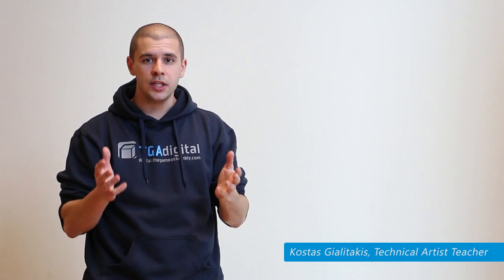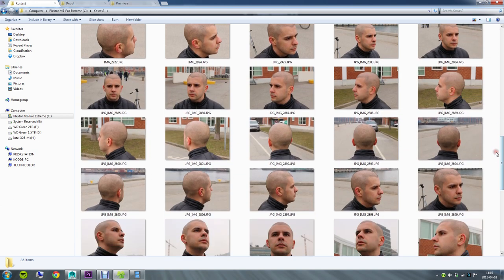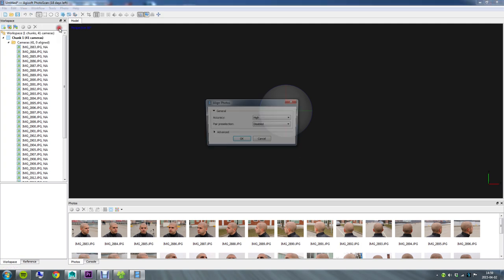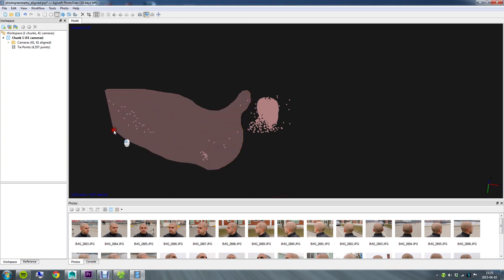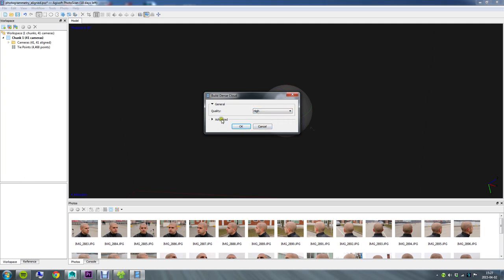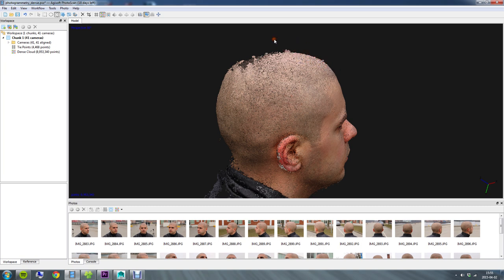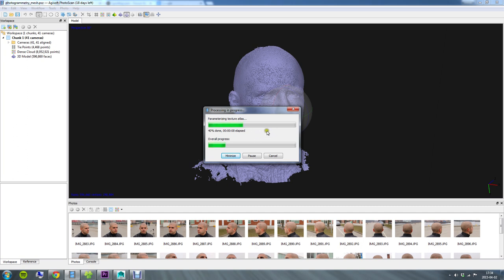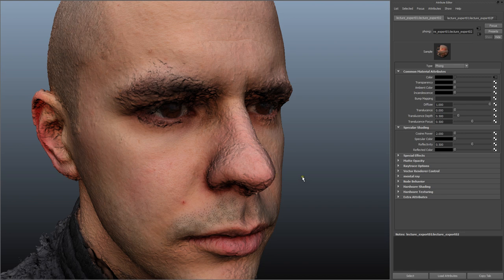TGA Digital - Photogrammetry Overview (Try it yourself!)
In this video you will learn how to go from a series of still photos to an actual 3D model with a color texture. The software used is called Agisoft Photoscan and there's a trial version if you want to try this yourself.